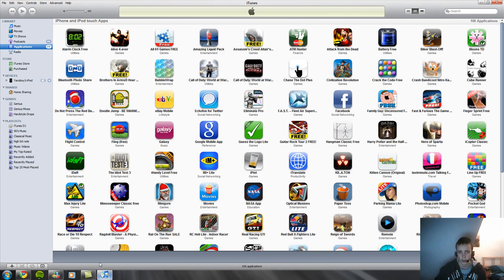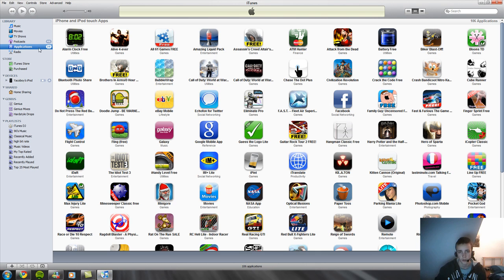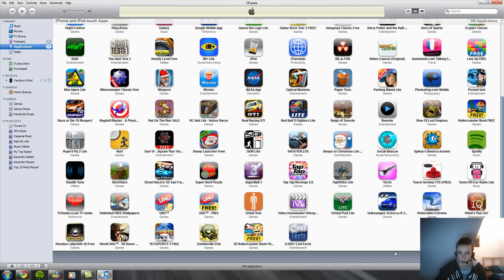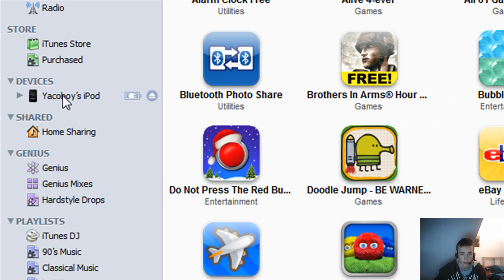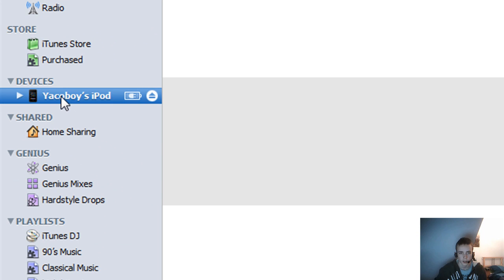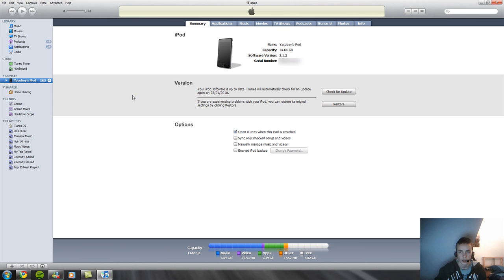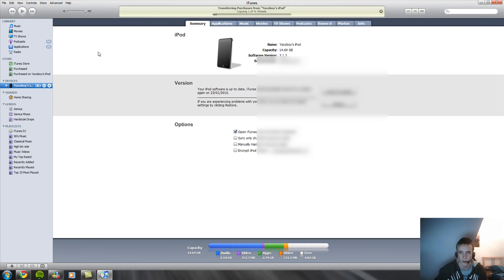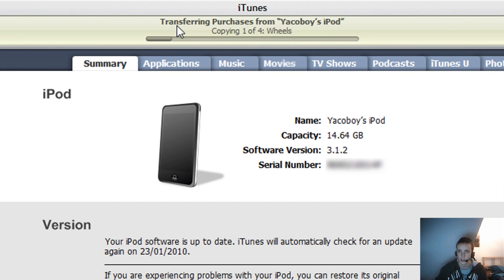Transfer Apps from iPhone to Computer (or iPod Touch)